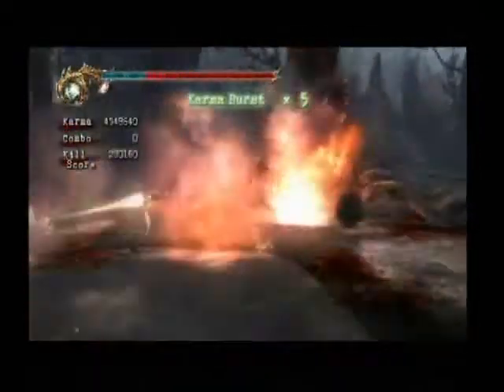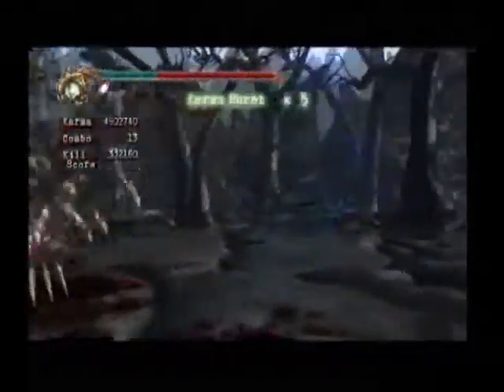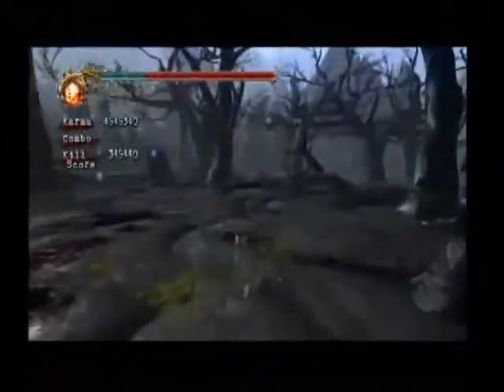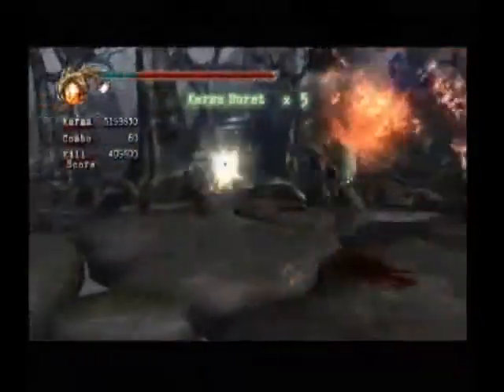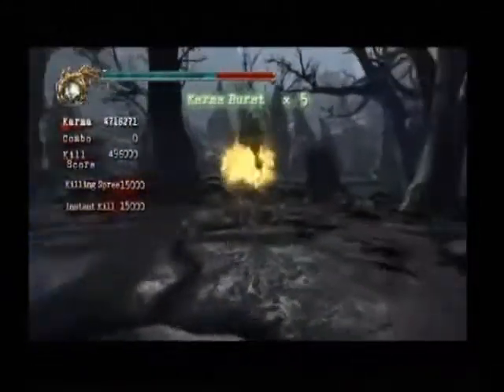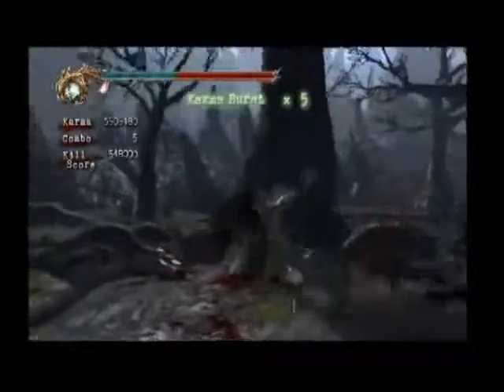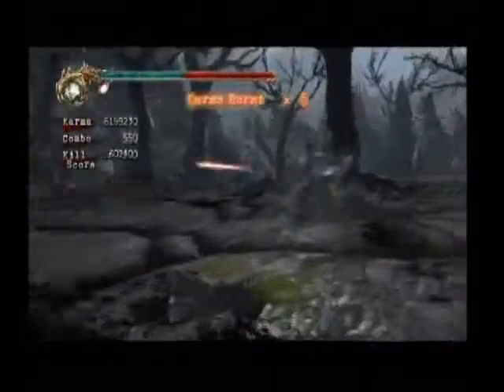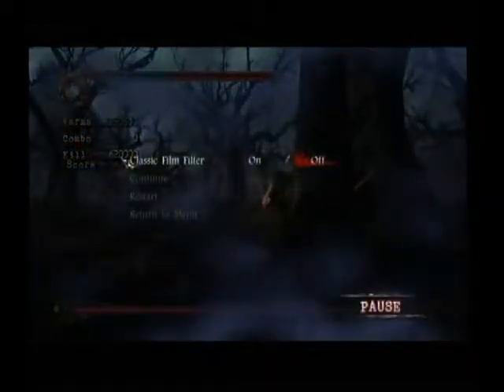JTB123 NG2 Lunar Survival Part 3 with Commentary